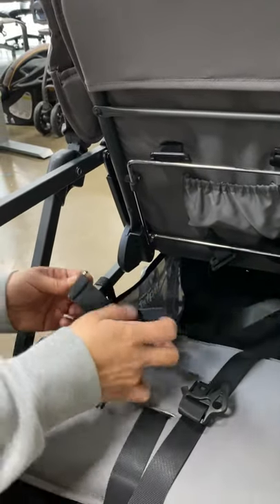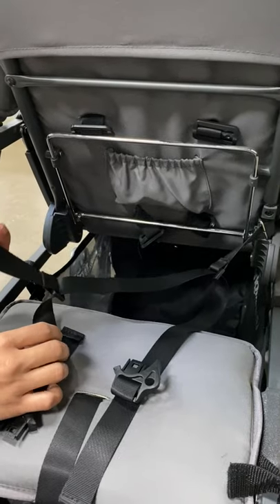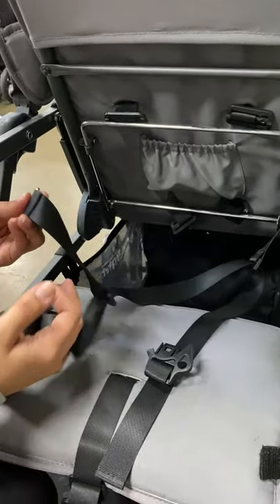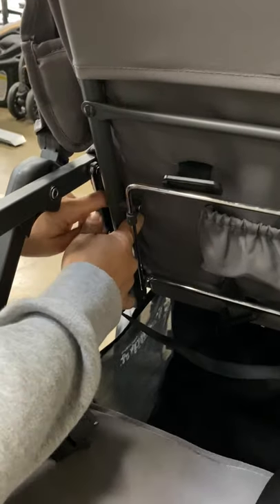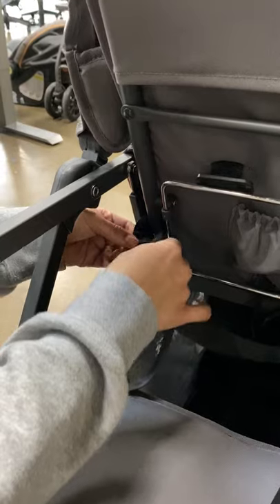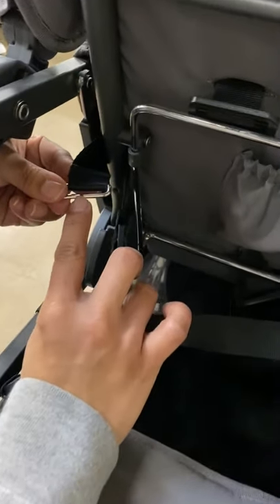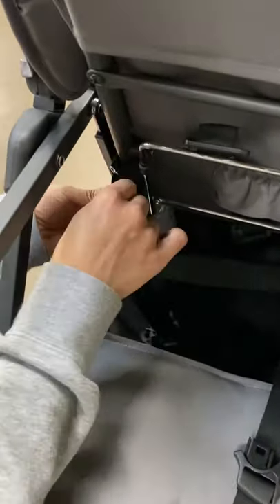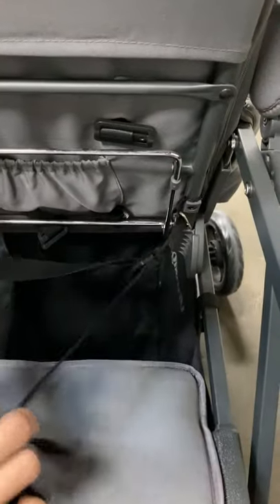Joovy Caboose- How to install rear bench seat waist strap